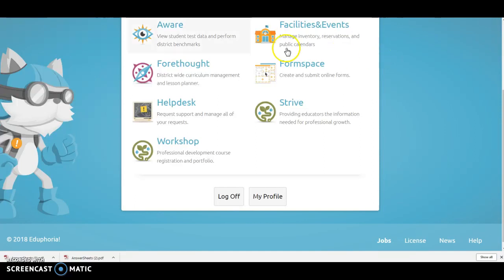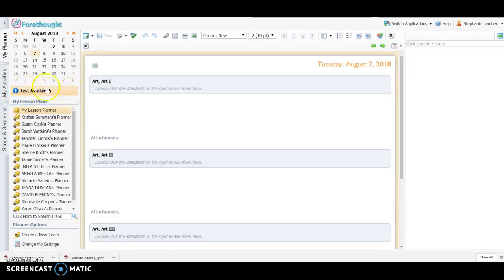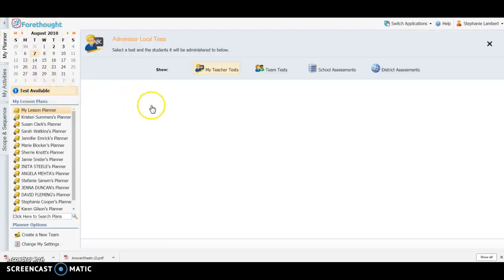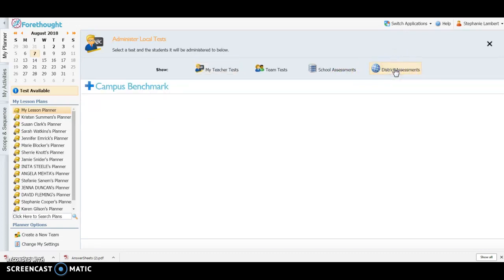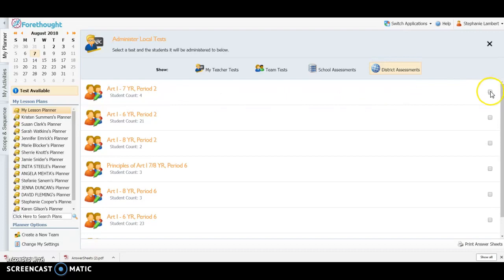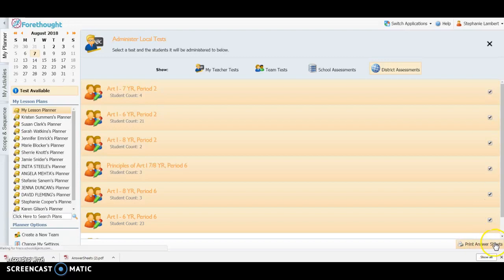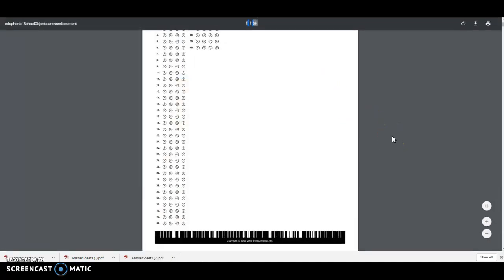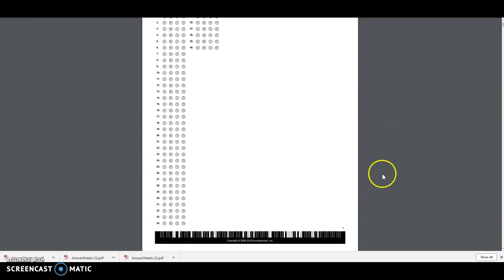Printing Bubble Sheets for the Art Assessment